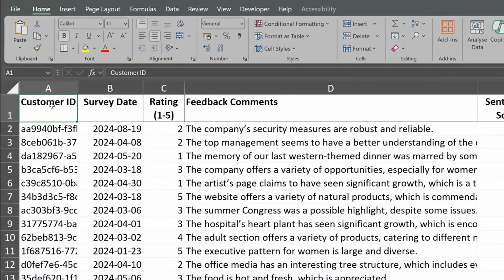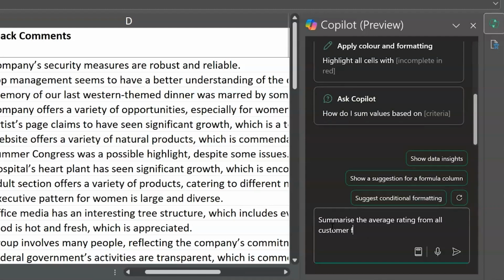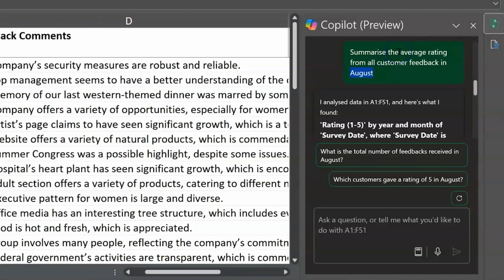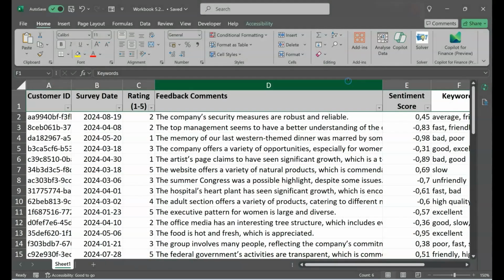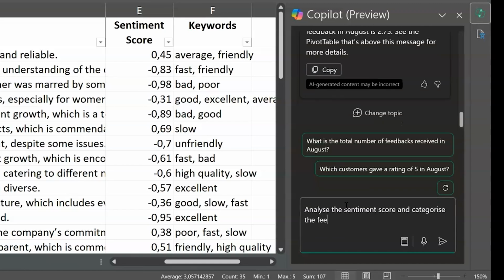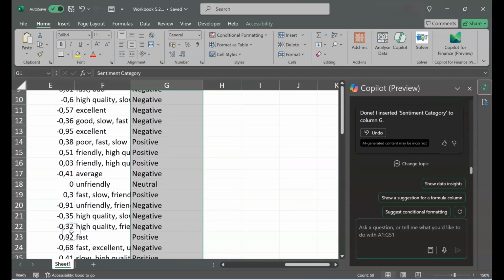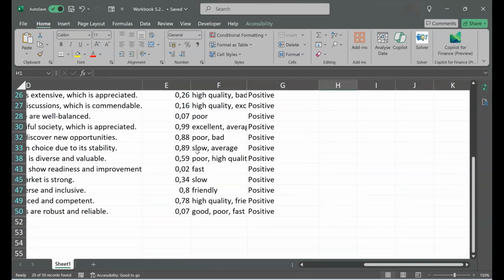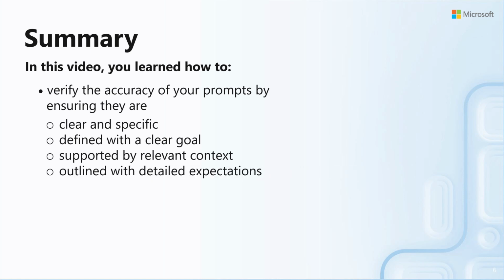23 Excel Fundamentals Microsoft